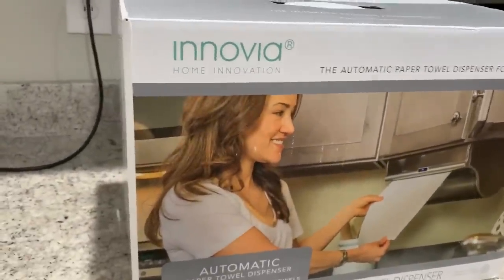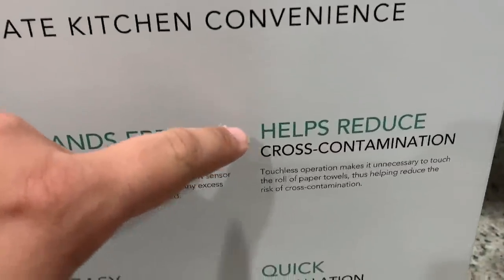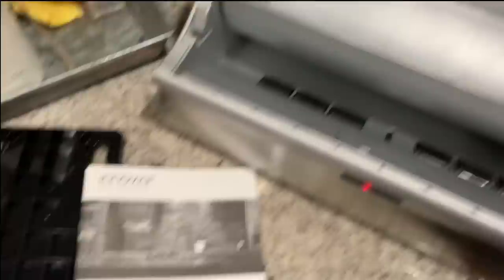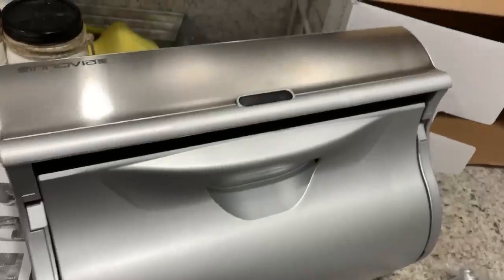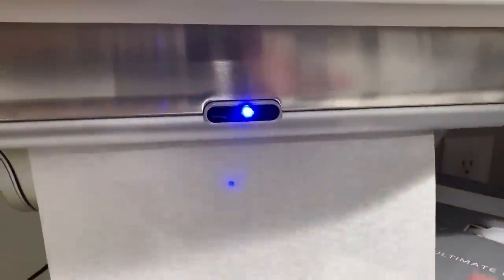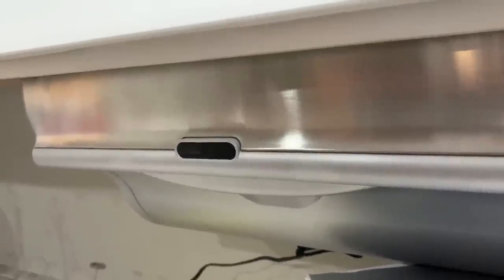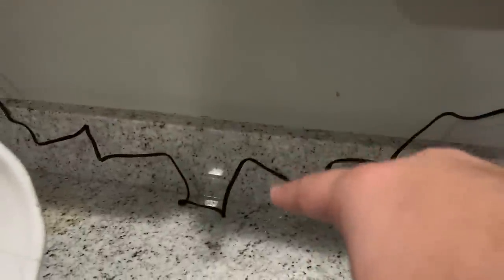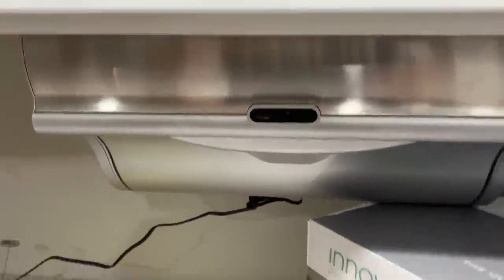Innovia Paper Towel Dispenser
Juan on Juan with Juan Irizarry